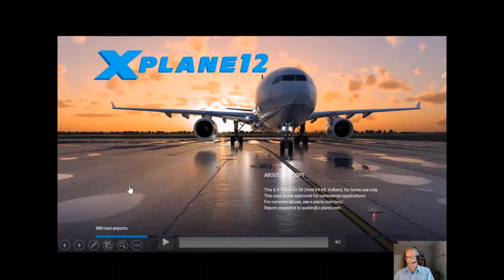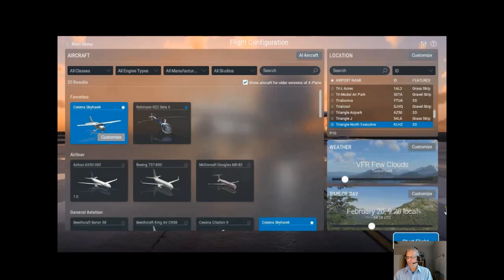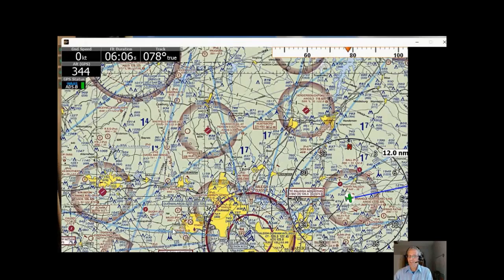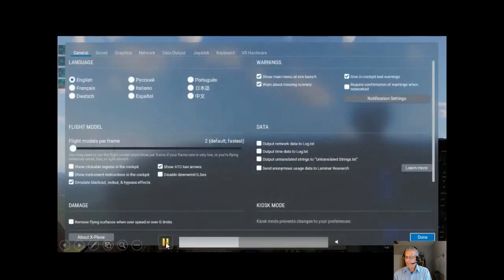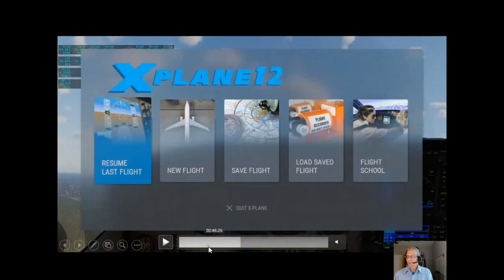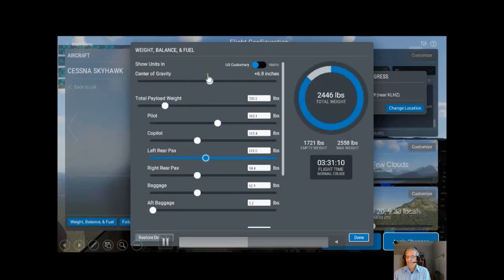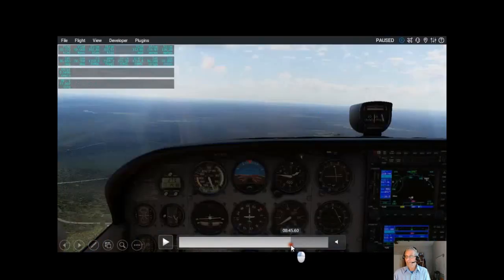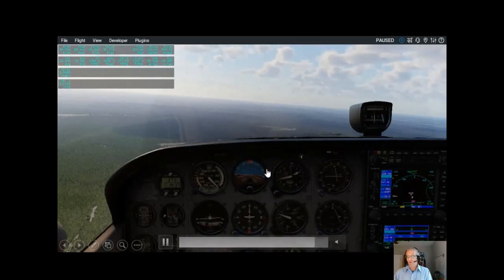Private Pilot Test Prep Using Flight Simulators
After teaching private pilot ground school, I noticed that the students sometimes need to see the theory concept into application.  I brought my laptop loaded with X-Plane and, after teaching the concept, would use the simulator to show what happens to the aircraft once the concept is applied.  I tried this with the center of gravity concept and it worked like a charm.  The students seemed to learn better once the center of gravity was moved forward or aft and the aircraft was placed in a stall situation.  I have tried to duplicate this in this video and hope that it at least gives future pilot trainees the ability to look at simulators as a way to put learning into practice.  DISCLAIMER:  I highly encourage students to go out and get real flight time with a certified flight instructor (CFI) in order to "feel" the aircraft and what it does to your body whether in a turn, climb, or dive.  This is just a way to save some money doing some basic learning prior to getting into the cockpit.  I will be more than happy to answer any questions.  More episodes to follow.  The next one will be on VOR.